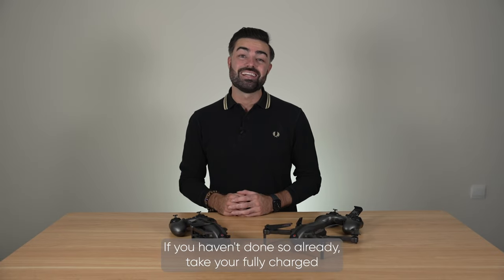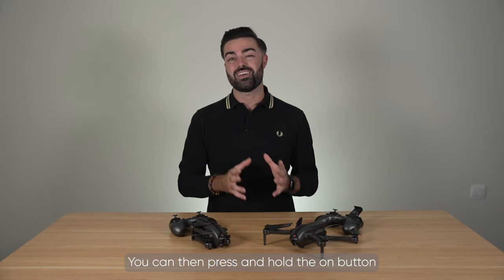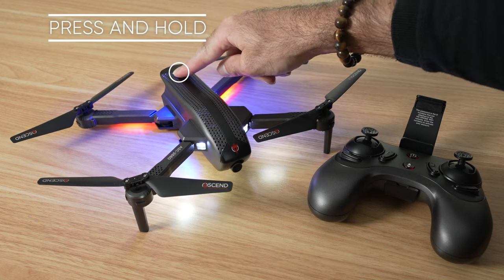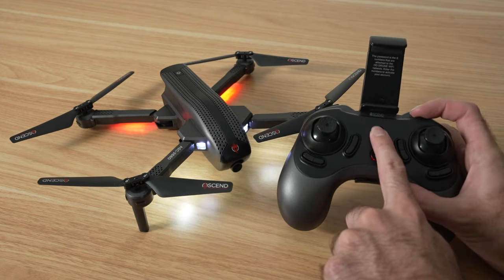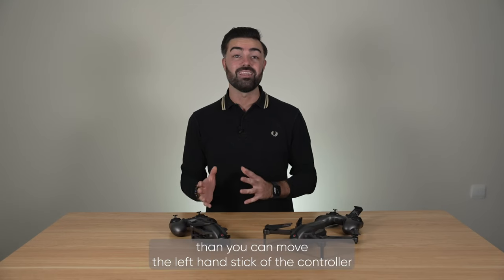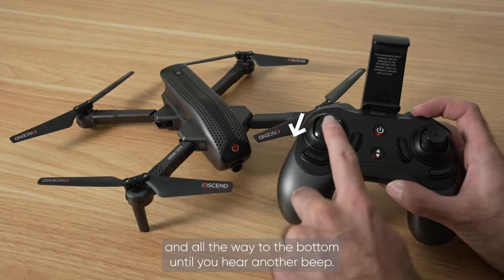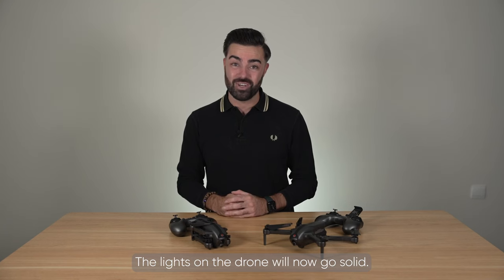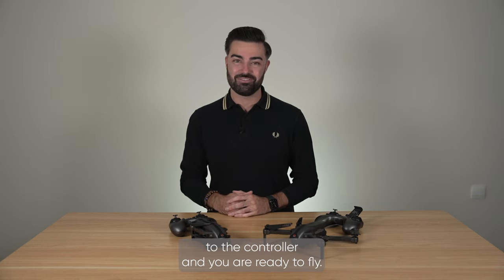ASC-2680 Syncing The Controller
Syncing the controller to the drone